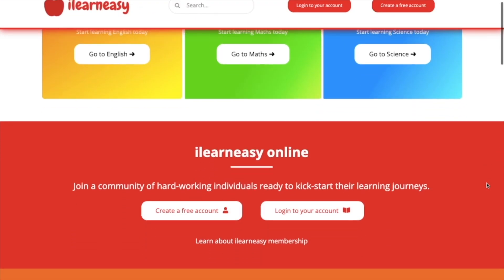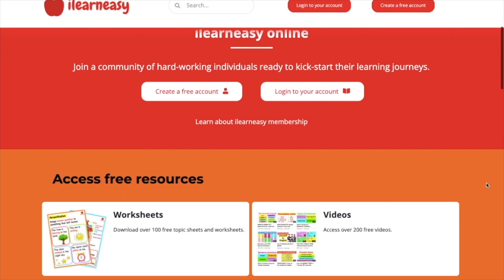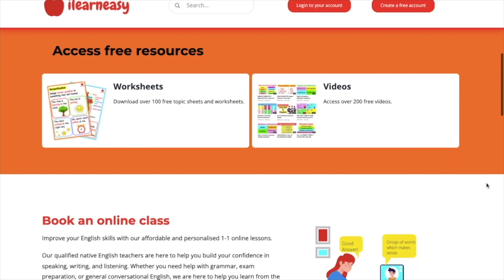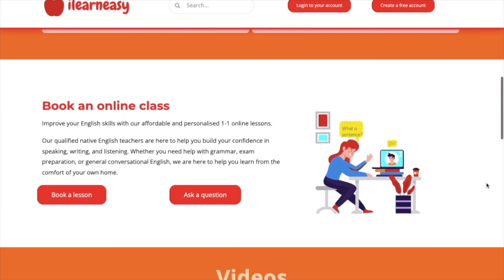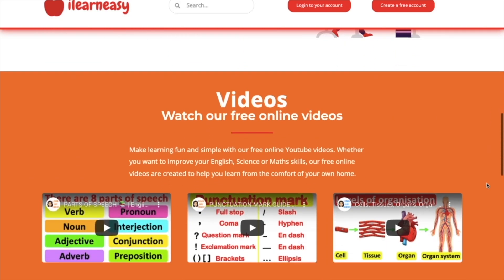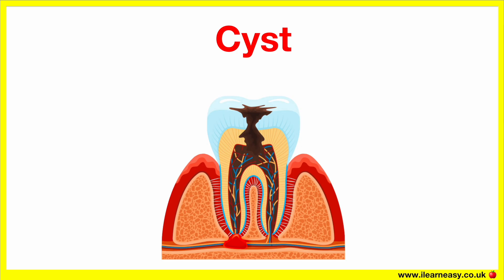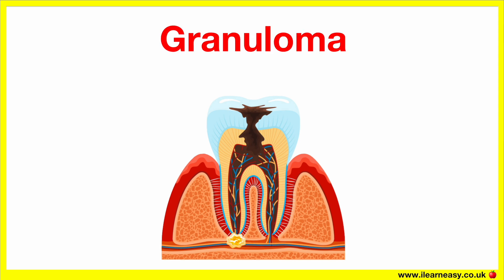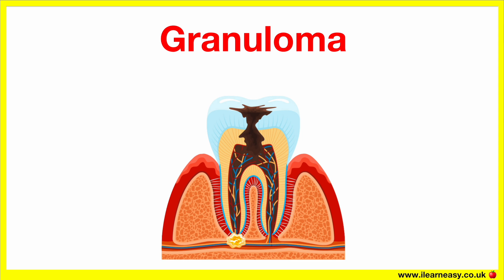Cyst vs Granuloma 🤔 | What's the difference? | What's a cyst? What's a granuloma?|Dental diseases